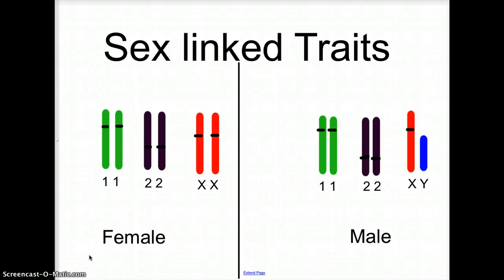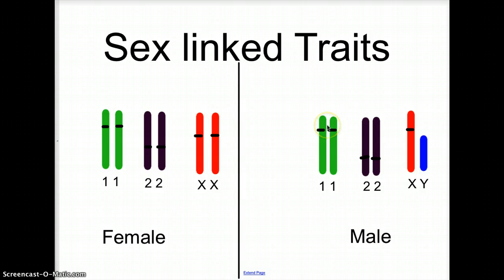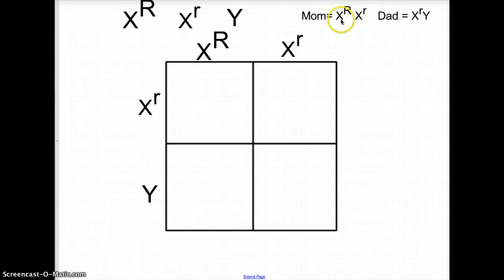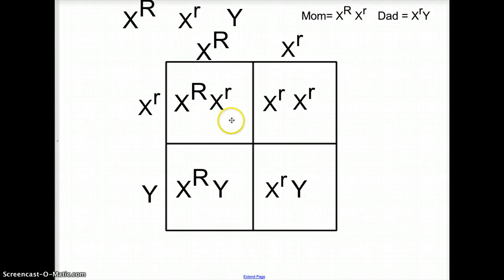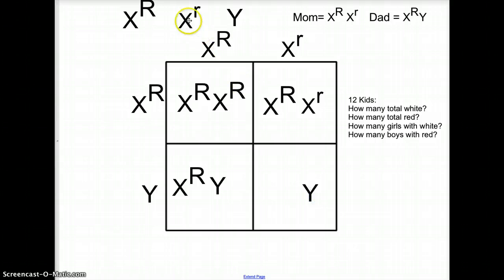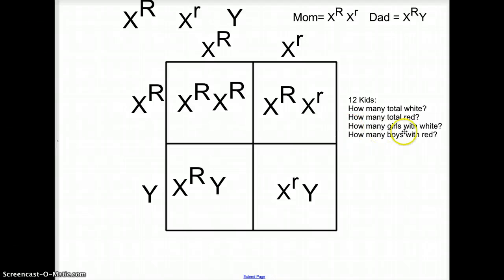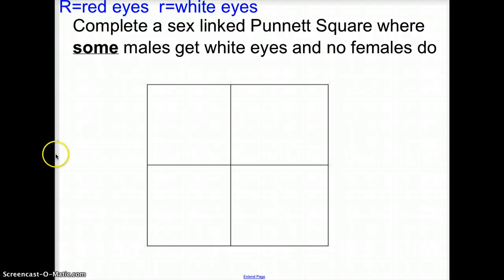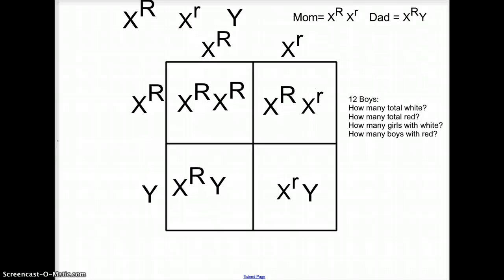Mr. Niemis' Flipped Lessons - Sex Linked Punnett Squares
Sex Linked Punnett Squares Flipped Lesson